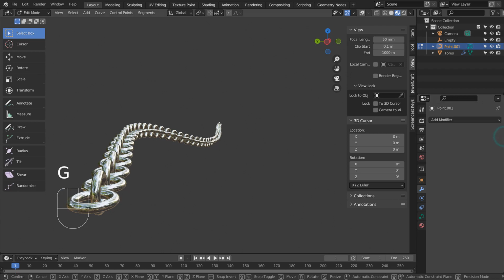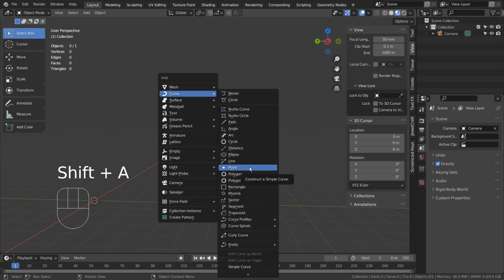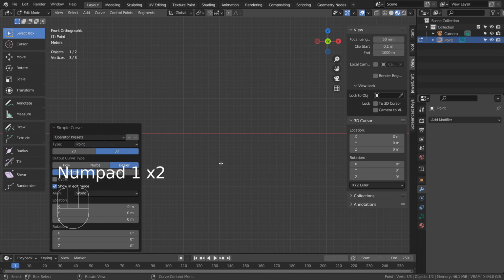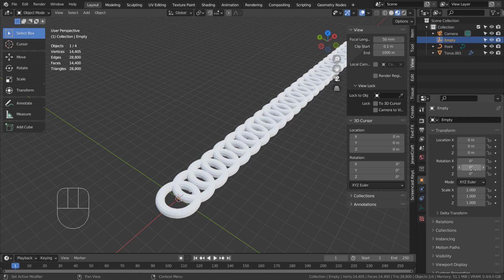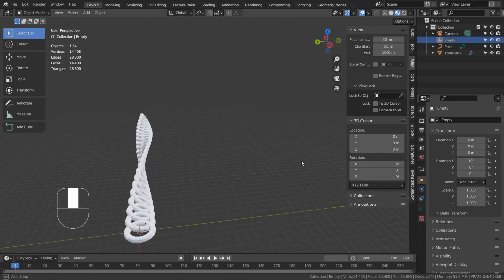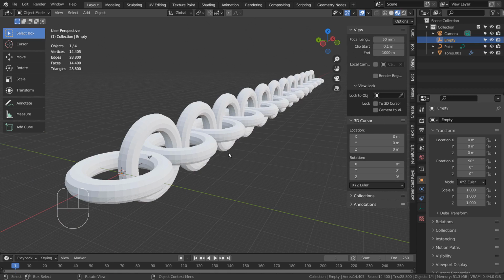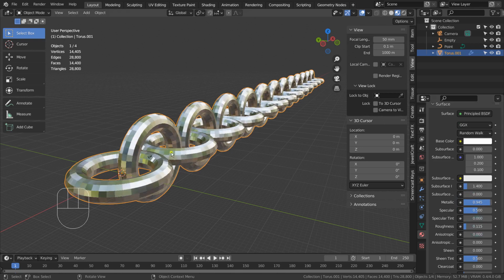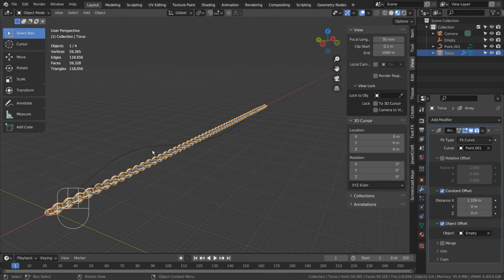Blender Tutorial - Fast linked chain